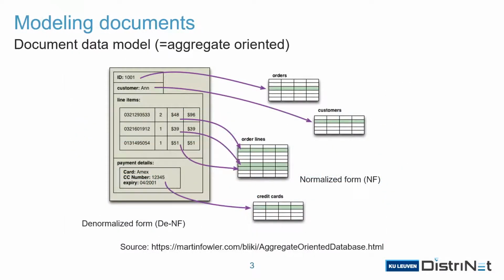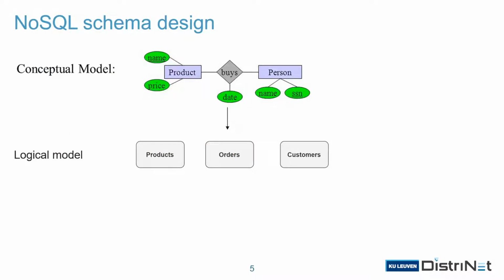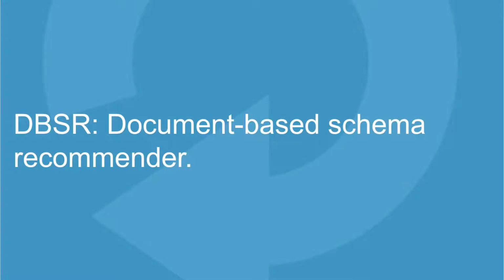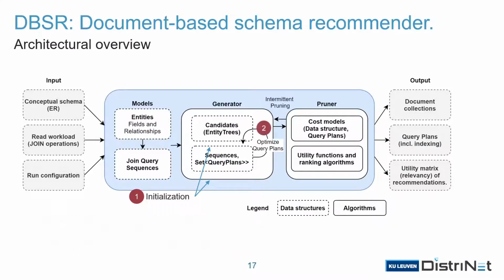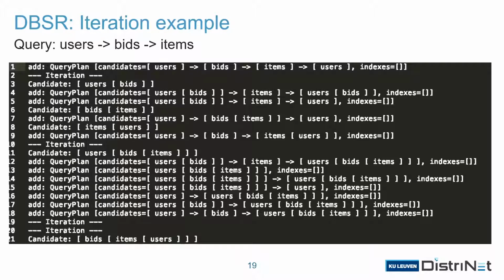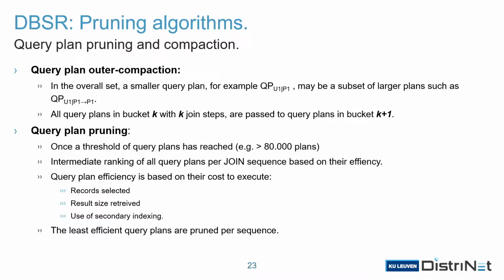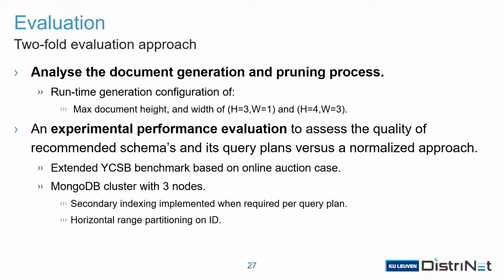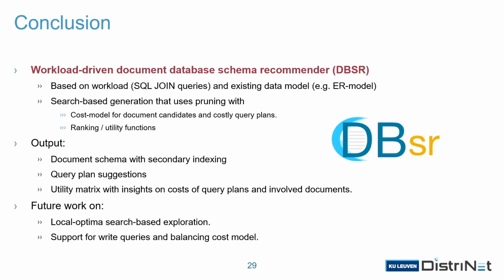A Workload-driven Document Database Schema Recommender (DBSR)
Full presentation of Vincent Reniers et al. "A Workload-driven Document Database Schema Recommender (DBSR)", ER 2020